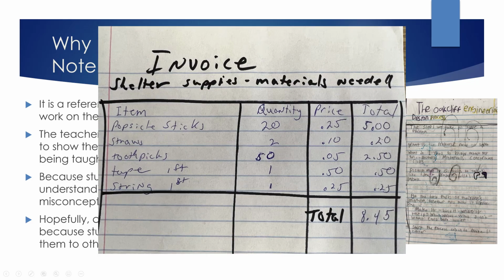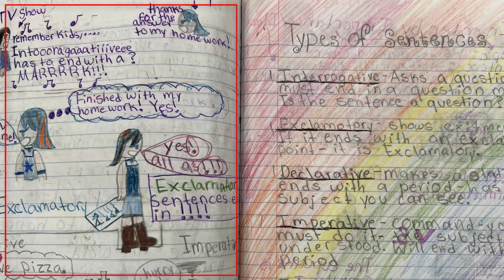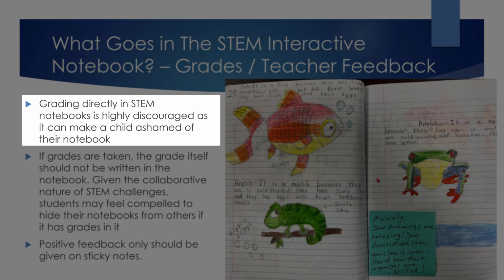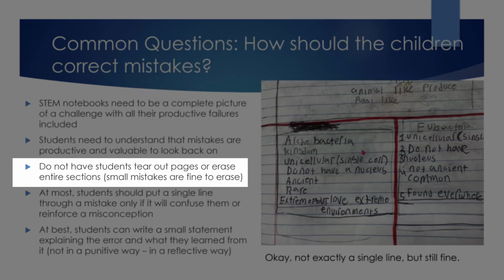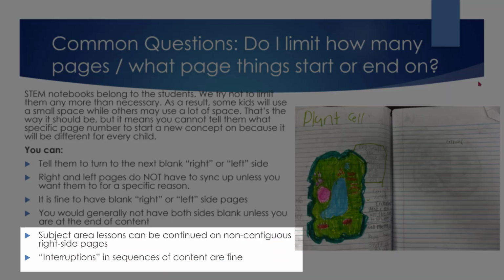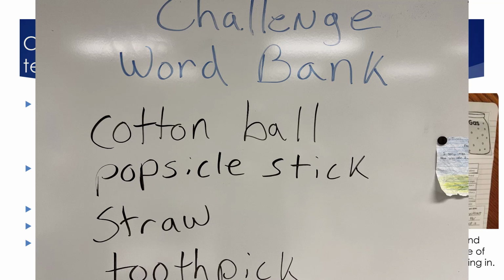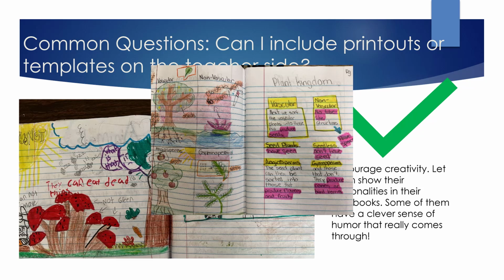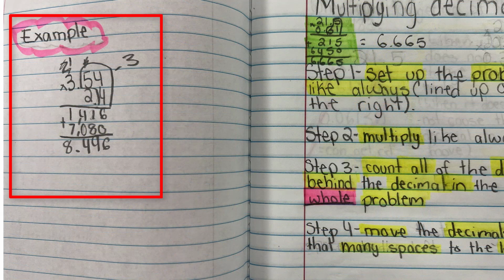Teacher Guide to STEM Notebooks - Dos and Don'ts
This notebook goes over the basic set up of a STEM Interactive Notebook for Dekalb County School District: Oakcliff Theme School as well as answers some common questions with examples from real student notebooks.